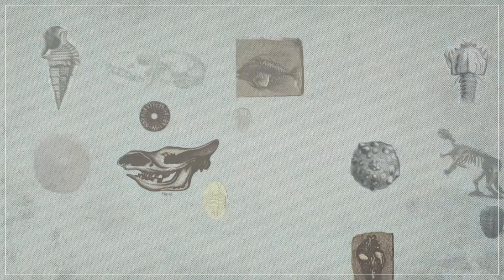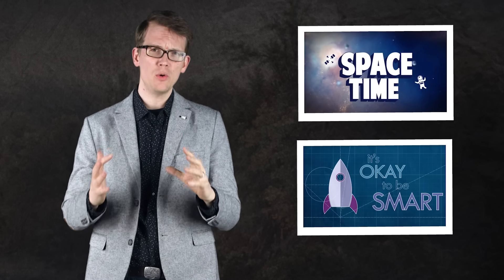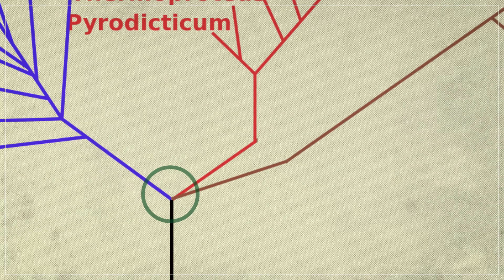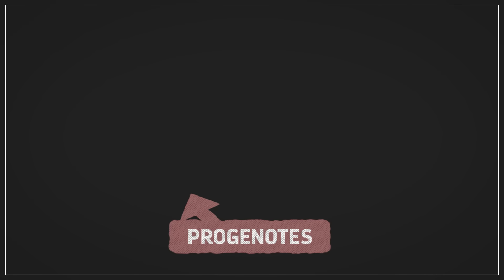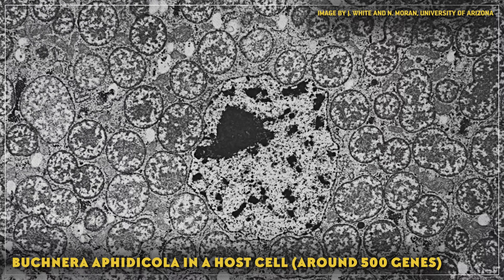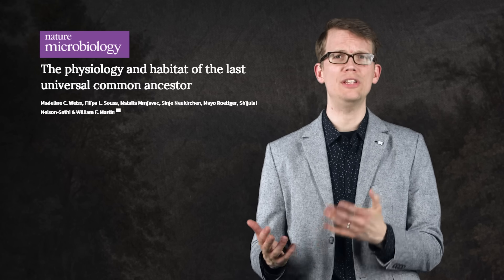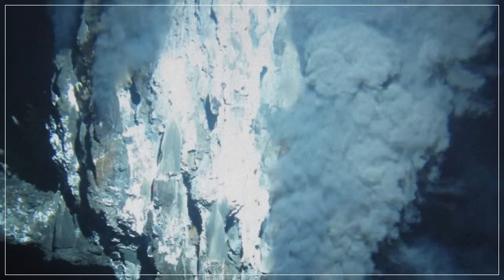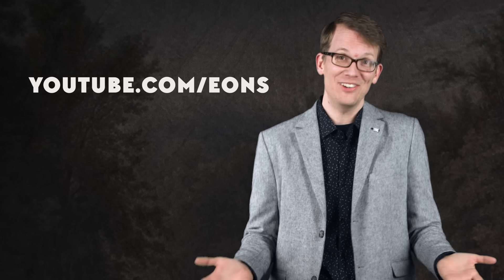What Was the Ancestor of Everything? (feat. PBS Space Time and It’s Okay To Be Smart)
Check out It’s Okay To Be Smart’s video for more about the origins of life on earth

The search for our origins goes back to a single common ancestor -- one that remains shrouded in mystery. It’s the ancestor of everything we know and today scientists call it the last universal common ancestor, or LUCA.